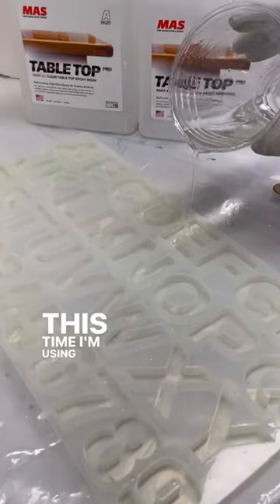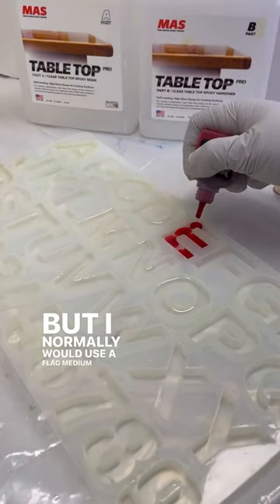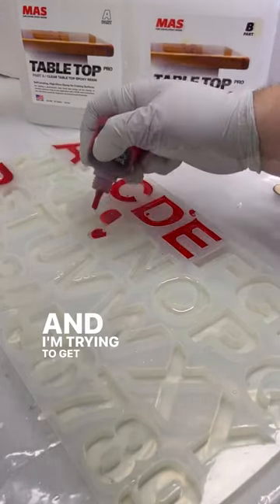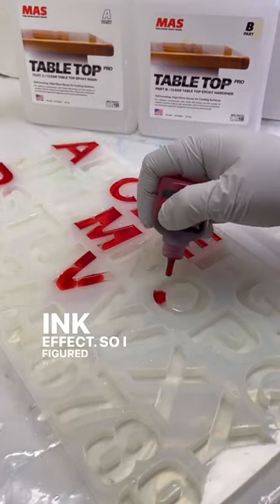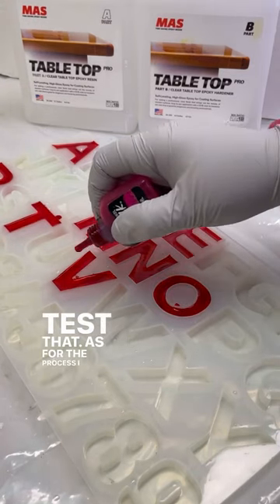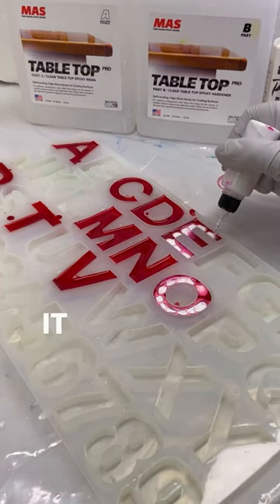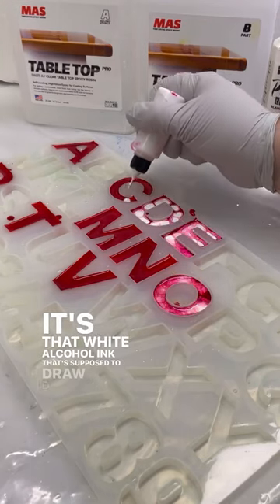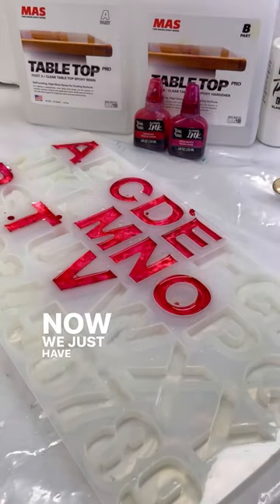Alcohol Ink Epoxy Resin Letters